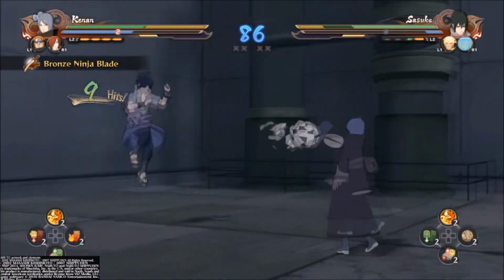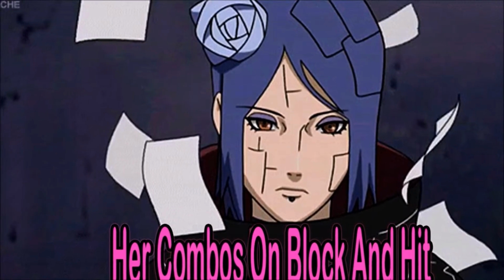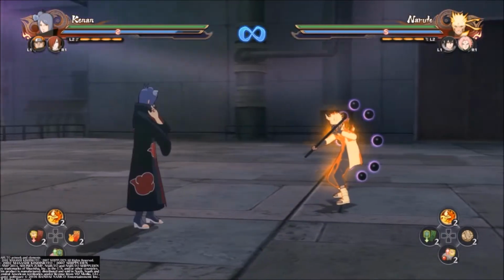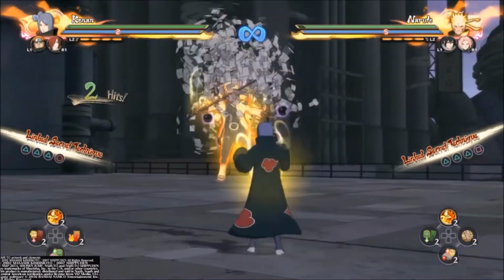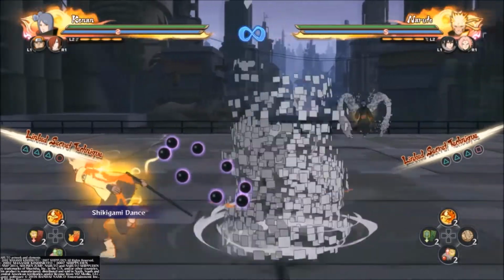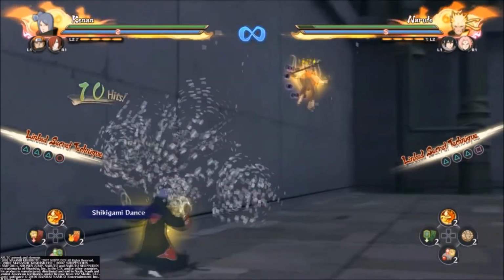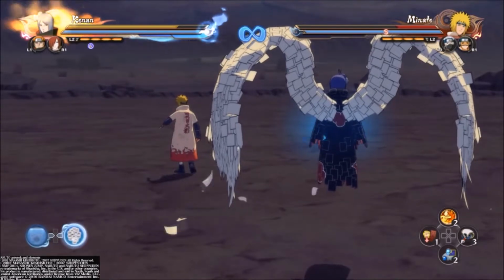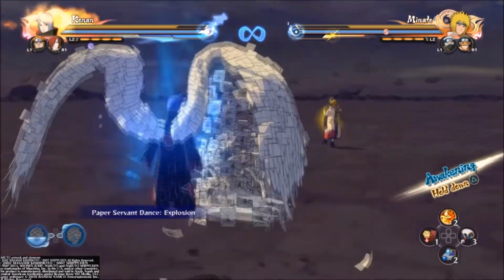Konan Beginner/Extensive Guide - Naruto Ultimate Ninja Storm 4 Road To Boruto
Konan in Naruto Ultimate NInja Storm 4 RTB is actually better than you'd expect. How good? You'll have to watch the video to find out by watching the hottest piece of content regarding her since konan vs tobi in the anime!

PS The guides that have been recently requested on Tobirama and Orochimaru are still being worked on!

FOR MORE NARUTO RELATED CONTENT

Do you like anime reviews?